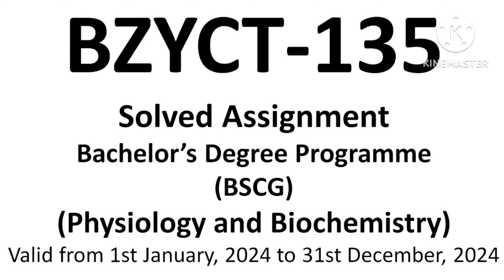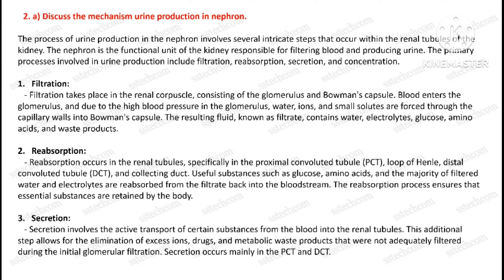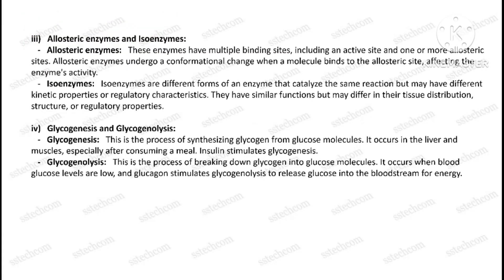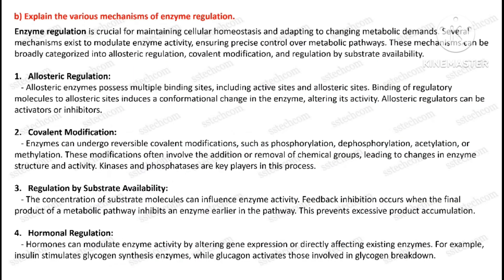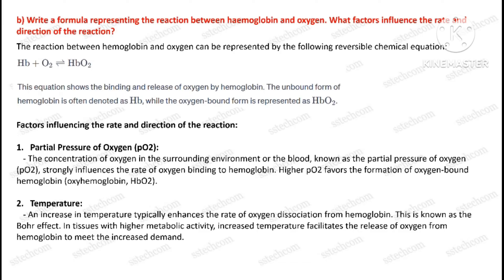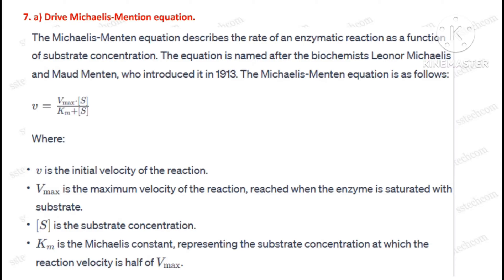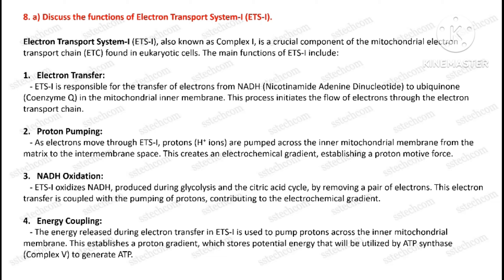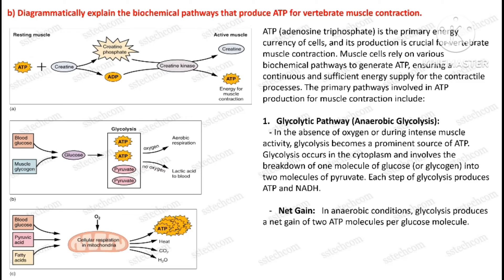bzyct-135 / BZYCT 135 solved assignment / bzyct 135 assignment 2024 / bzyct 135 physiology & bioche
Welcome to our YouTube video on the IGNOU BZYCT 135 Assignment 2024!

 We'll provide a simple breakdown of BZYCT 135, covering its key components, requirements, and guidelines for successful completion. Whether you're a new student navigating your first IGNOU assignment or a returning learner seeking clarity on the latest guidelines, this video is your go-to resource.

We aim to simplify the assignment process, empowering you to excel in your academic journey. Whether you're passionate about yoga, naturopathy, or both, mastering BZYCT 135 is a crucial step toward achieving your academic goals.

Let's make your assignment experience a smooth and successful one!

IGNOU BZYCT-135
BZYCT-135 Solved Assignment
IGNOU BZYCT 135 Assignment Solution
BZYCT-135 2024
BZYCT-135  Assignment
How to Solve BZYCT-135 Assignment
IGNOU BZYCT Assignment Guidance
IGNOU BZYCT-135 Important Questions
BZYCT-135 Assignment Explanation
BZYCT-135 Assignment PDF
IGNOU BZYCT-135 Exam Preparation
IGNOU Assignment Help BZYCT-135
bzyct 135 solved assignment
bzyct 135 solved assignment 2023-24
bzyct 135  solved assignment 2024
ignou bzyct 135 solved assignment
bzyct 135 solved question paper
bzyct 135 assignment
bzyct 135
bzyct 135 important questions
bzyct 135 previous year question paper
bzyct 133 important questions with answers
bzyct 135
bzyct 135
ignou assignment bzyct 135
bzyct 135 notes
important questions of bzyct 135
bzyct 135 important topics
sstechcom